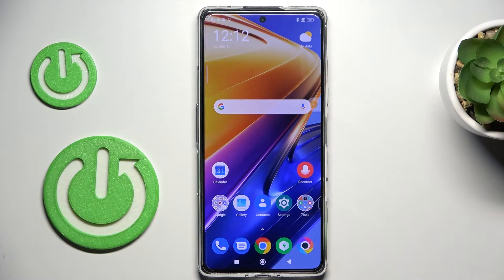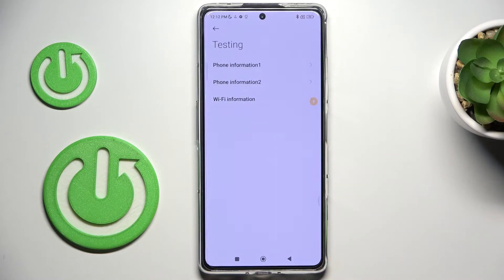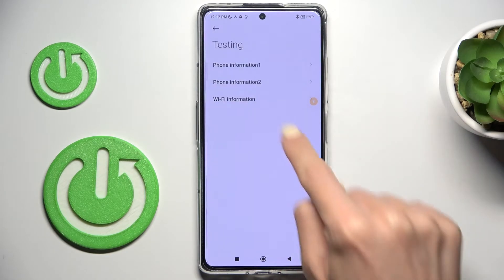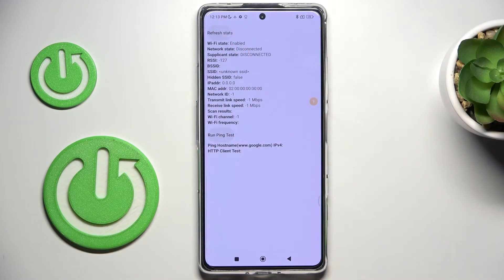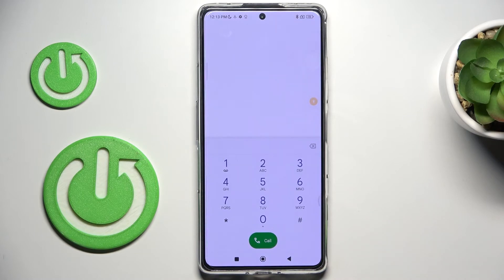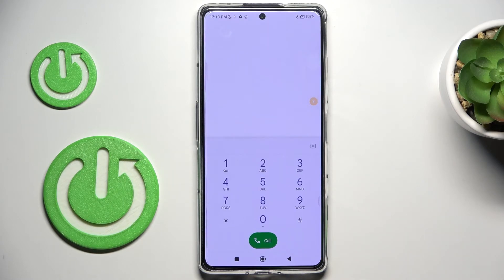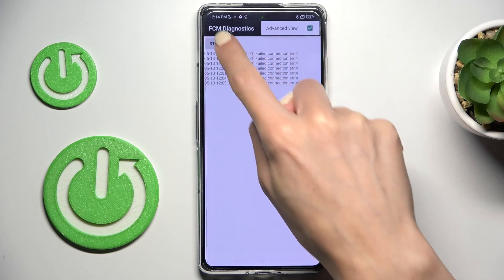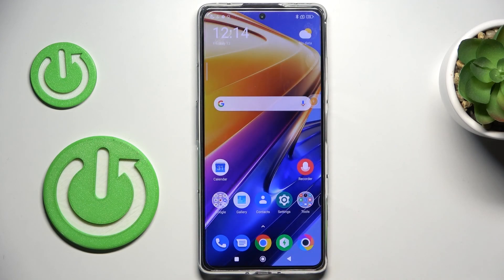POCO F4 GT Secret Codes | Hidden Mode & Test Menu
POCO F4 GT CODES:
If you are wondering how many hidden modes and functions your POCO F4 GT has, then we will be happy to show them to you. In this video tutorial, our Specialist will introduce you to some of the most useful and important codes for your POCO F4 GT. To find out what these secret codes are, we suggest you open our video tutorial and listen carefully to our Specialist.

*#06# IMEI Info
*#*#4636#*#* Testing
*#*#225#*#* Calendar
*#*#426#*#* FCM Diagnostics
*#*#6485#*#* Charging and battery info
*#*#86943#*#* VoWiFi carrier check was enabled
*#*#0000#*#* About Phone

How to Use Secret Codes on POCO F4 GT?
How to Open Secret Codes on POCO F4 GT?
How to Enable Hidden Mode on POCO F4 GT?